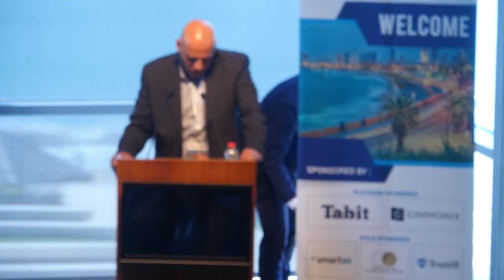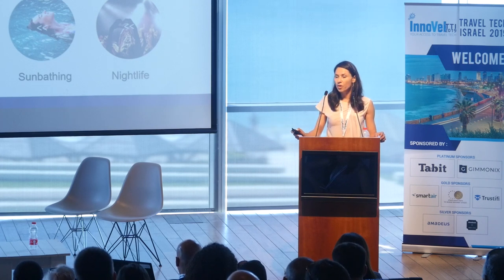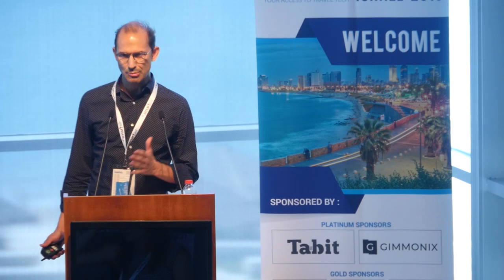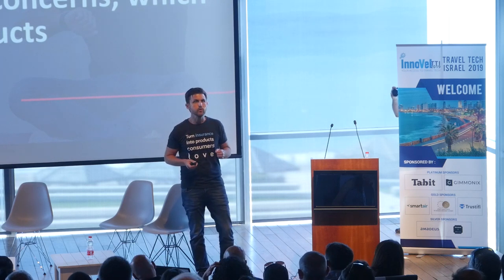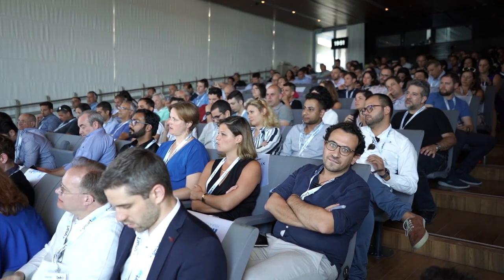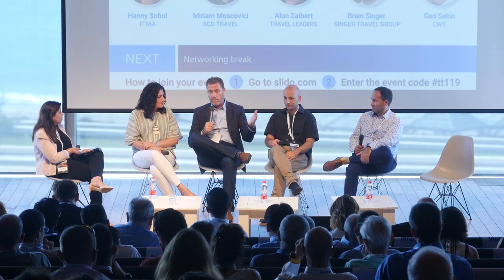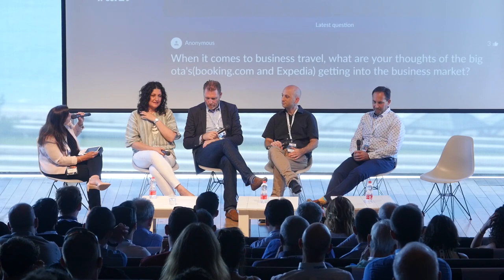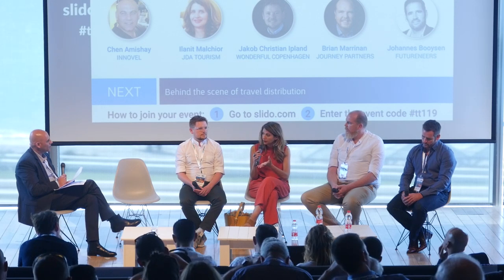Startup Pitch part 2, Corporate Travel panel, Ecosystems around the world panel, Travel Distribution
Startup Pitch part 2:
Secured Touch - Mark Freeman
Campinn - Ido Perry
Mabrian - Anna Borduzha
Way2Vat - Amos Simantov
Servantrip - Andres Varela
Service Friend - Shahar Ben Ami
Top Agent - Snir Tuzali
Setoo - Noam Shapiro

From full-service to do-it-yourself – the emerging models and disruption in corporate travel:
What is the future of corporate travel? In this panel, small and large operators will examine the trends in the business and discuss the main challenges that keep them up at night. They will discuss disruption and changes in business travel, and how technologies can help corporate travel companies bring value to their clients.
The panel will also examine the significant changes in SMB (small/medium businesses) corporate travel, a hot area now with large investments in startup companies such as Trip action and Travel Perk, discussing whether the big players are going to control different segments of the market or whether there still space for regional and local players.

Moderator - Hanny Sobol
Speakers - Miriam Moscovici (BCD Travel), Alon Zaibert (Travel Leaders), Brain Singer (Singer Travel Group), Gad Sakin (CWT)

The different faces of travel tech: what is new in ecosystems around the world:
Investors and key players from different travel tech ecosystems around the world are going to share with us their mindset as well as their most prominent expectations, opportunities, and challenges. They will discuss the types of technologies that are in high demand, as well as changes that they have noticed in the ecosystems, providing us with an overview of their life cycle and state of affairs.

Moderator - Chen Amishay
Speakers - Ilanit Malchior (Jerusalem), Jakob Christian Ipland (Wonderful Copenhagen), Brian Marrinan (Journey Partners), Johannes Booysen (Futureneers)

Behind the scene of travel distribution  – Different shapes and directions:
Consolidation and OTAs are two words that often go together. Now we see it also in hotel banks, meta search and all other types of distributions, consolidation is everywhere!!!
This panel will discuss the recent developments and new turns in consolidation and M&A in travel distribution and will examine potential new entries to the market of big players such as Amazon, Google, Alibaba and others. We will also try to predict the  future for local and regional players in the travel distribution industry.

Moderator: Maggie Rauch (Phocuswright)
Speakers: Peer Ben David (Hotelbeds), Max Chertkov (Gimonix), Andy Morris (skyscanner) , Guk Kim (Lastminute.com)